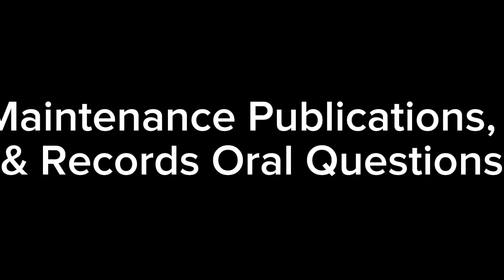AMG Maintenance Publications, Forms & Records Oral Questions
Jeppesen Test Guide for O&P